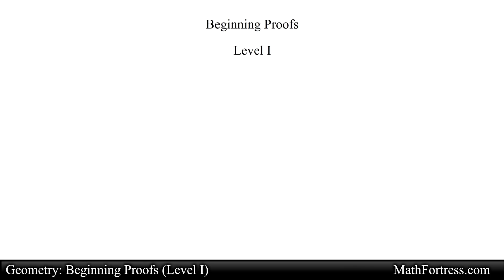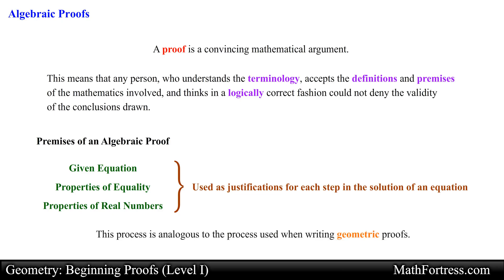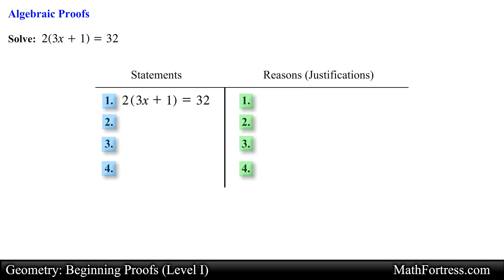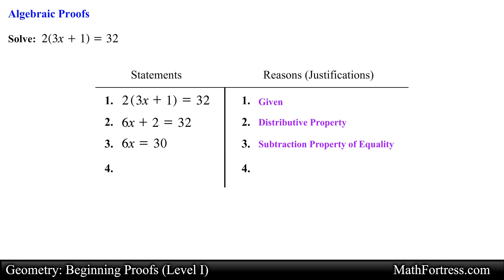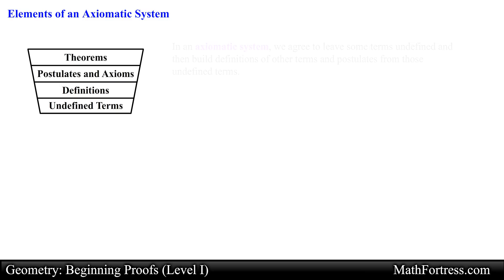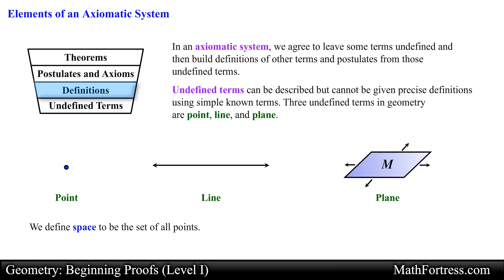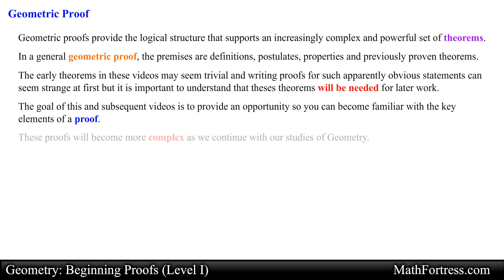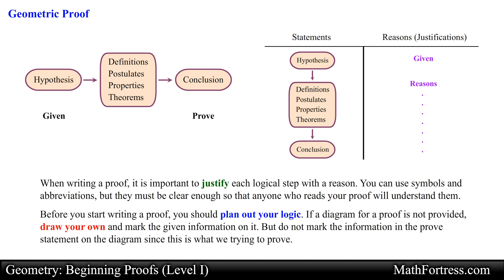Geometry: Beginning Proofs (Level 1 of 3) | Algebra Proofs, Geometric Proofs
In this video we will learn how to write simple two-column proofs. We will first cover algebraic proofs, then we will go over the elements of an axiomatic system, the video ends with an introduction to geometric proofs.

0:00 Introduction
0:23 Algebraic Proofs
4:25 Elements of an Axiomatic System
7:28 Geometric Proof